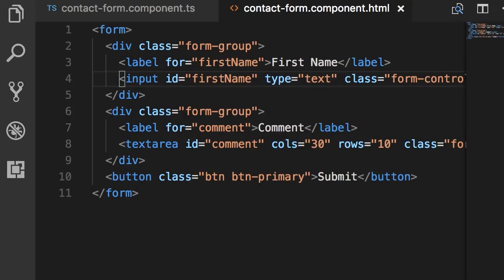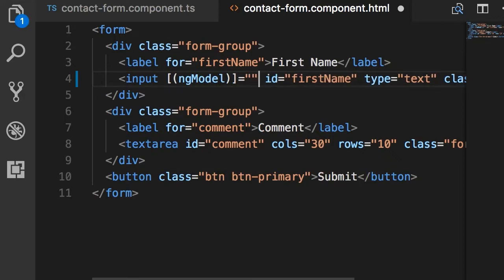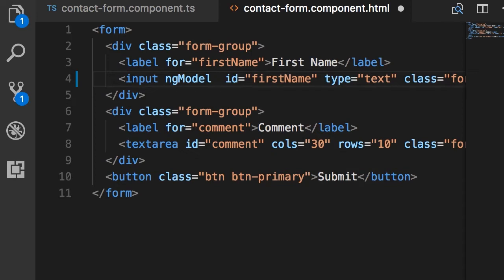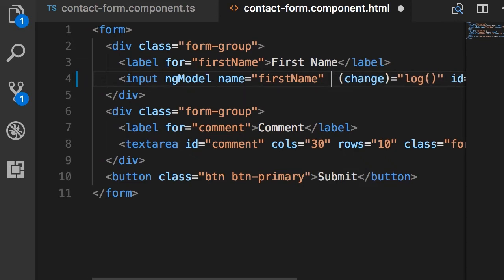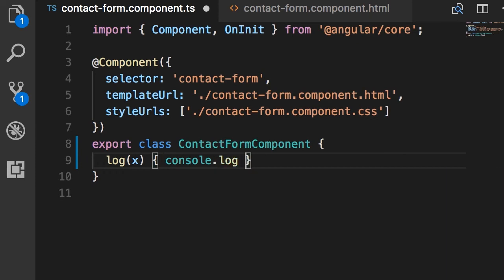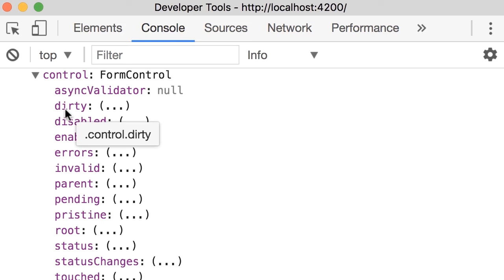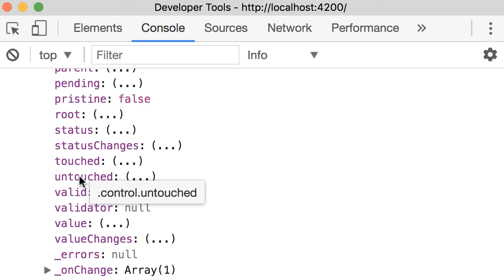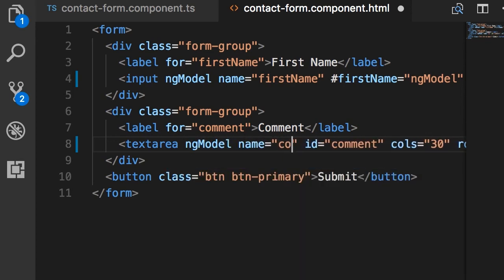Angular | Beginner to Pro #84 - ngModel [By Mosh Hamedani]